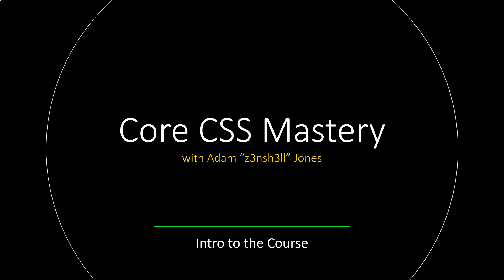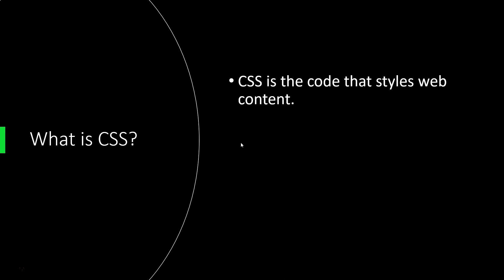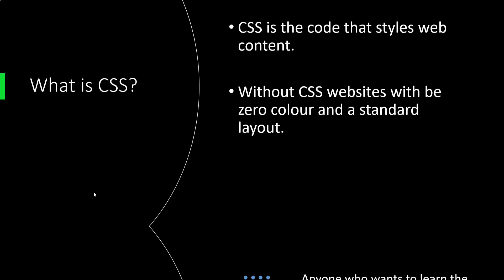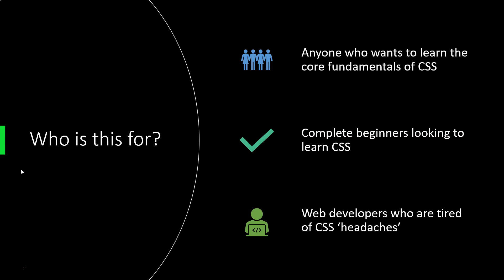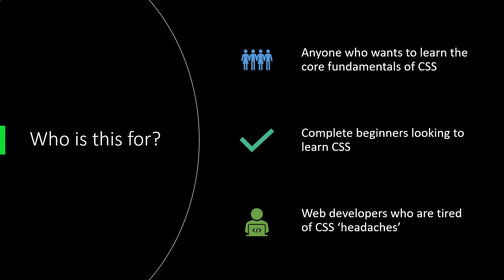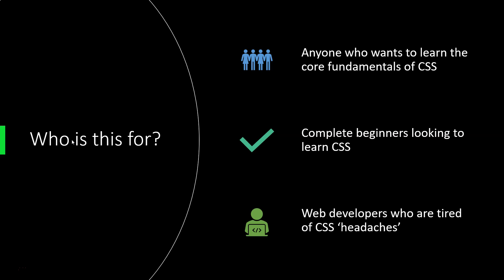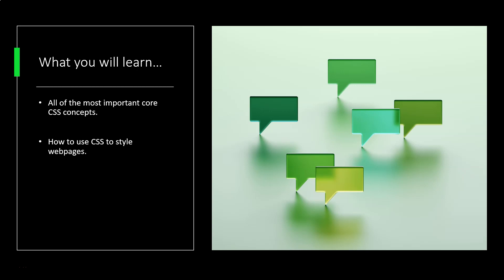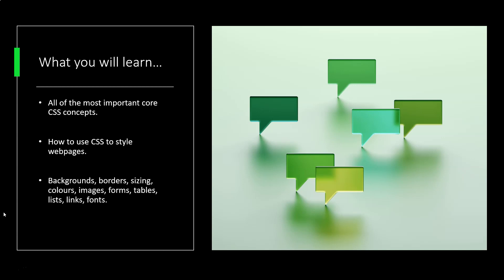Intro to the Course - Core CSS Mastery 1.1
This is the first video in the Core Mastery Series which will teach you all the important concepts in using CSS to style webpages.

00:00 Intro to the course
00:21 What is CSS?
01:20 Who is this course for?
03:24 What will you learn in this course?